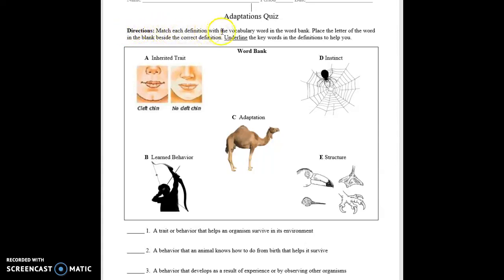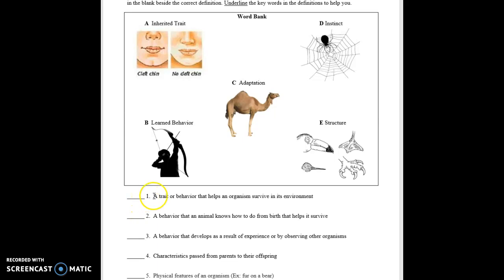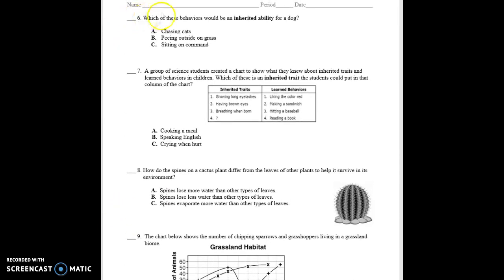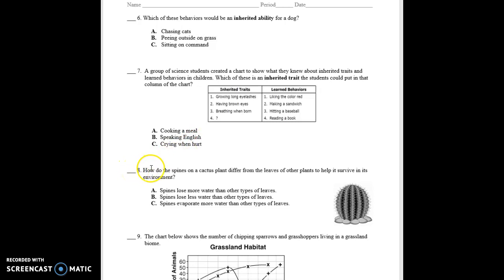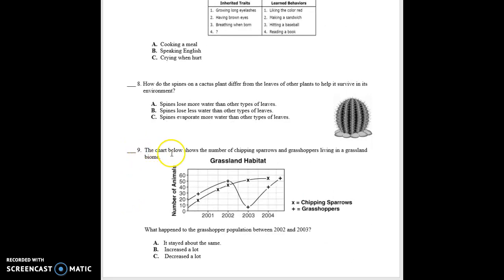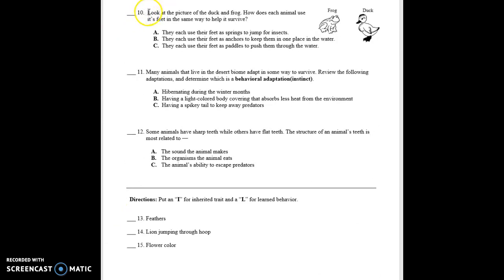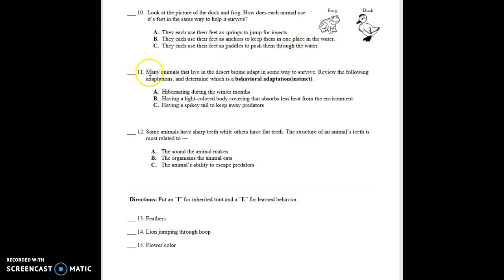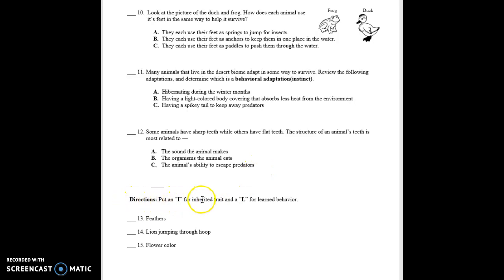Adaptation Quiz (M)